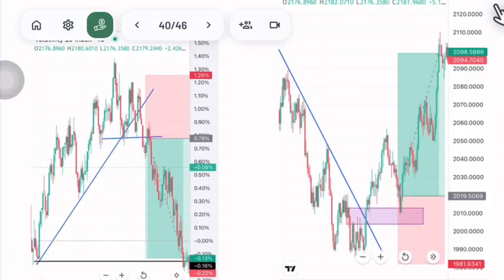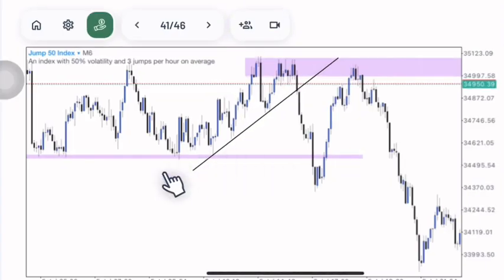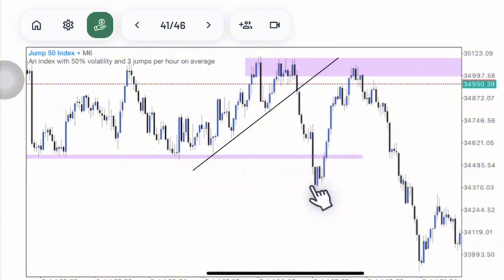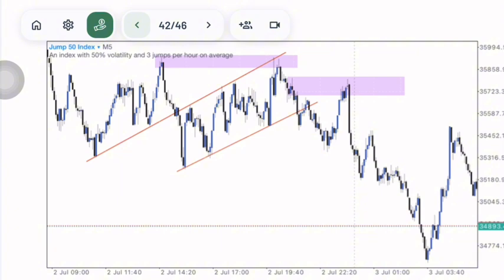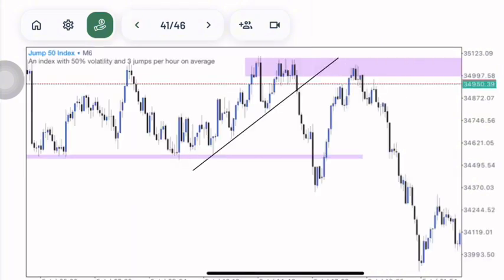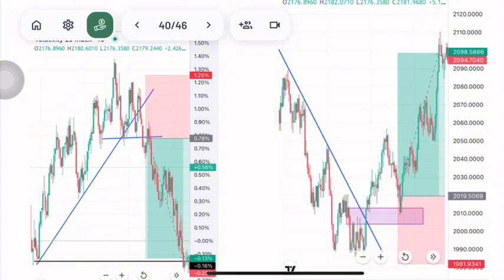make 10000 weekly forex trade